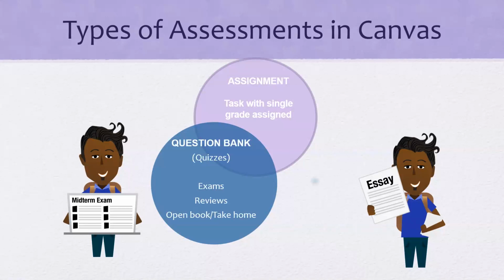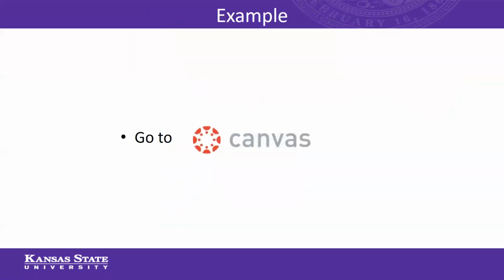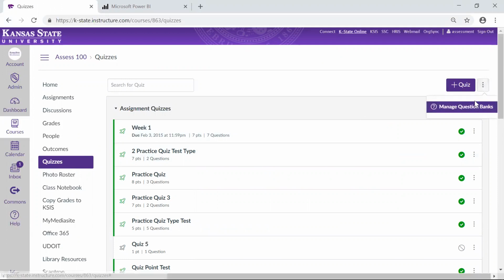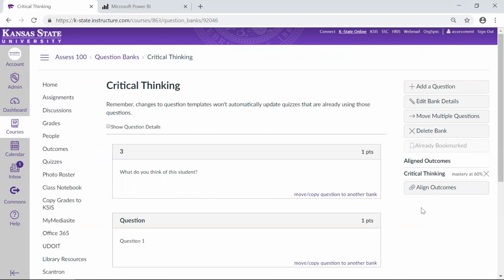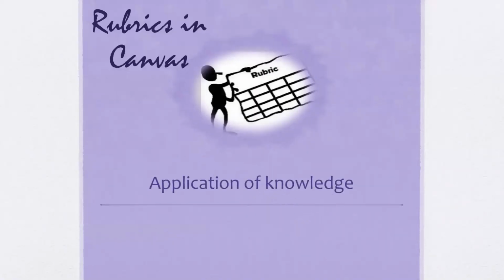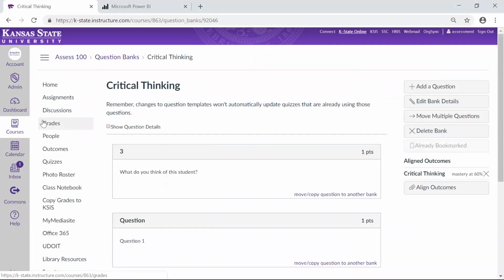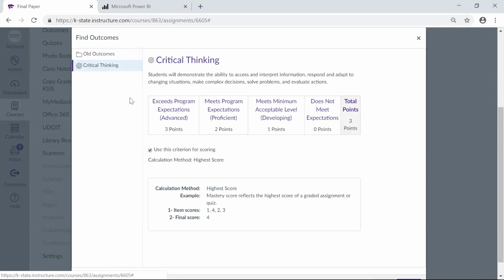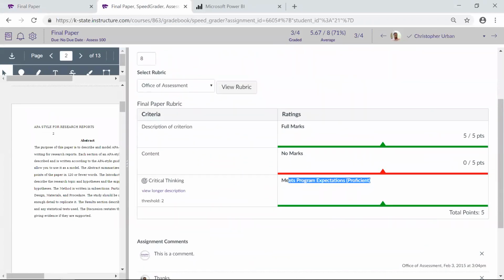Canvas Multiple Choice and Rubric Alignment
Watch to learn about how Canvas's multiple choice quiz option can become a powerful tool for your classroom and can align with your classes' rubric .